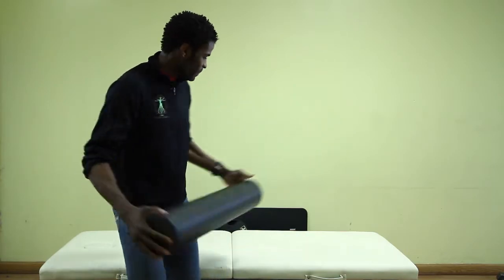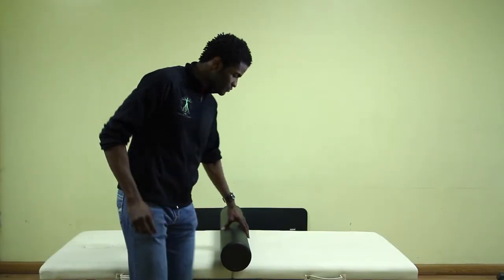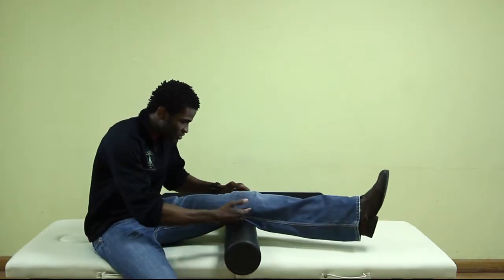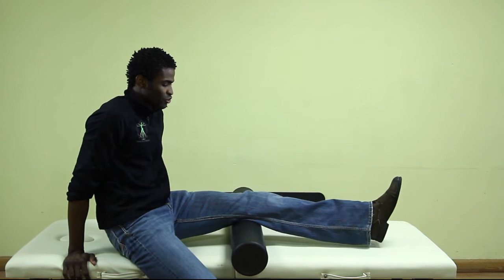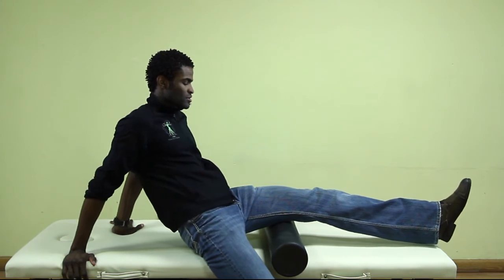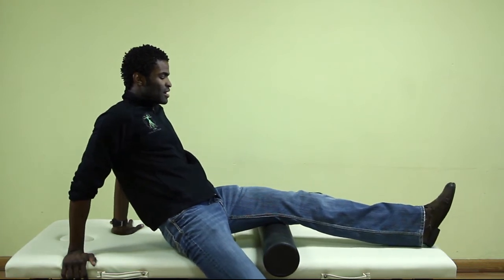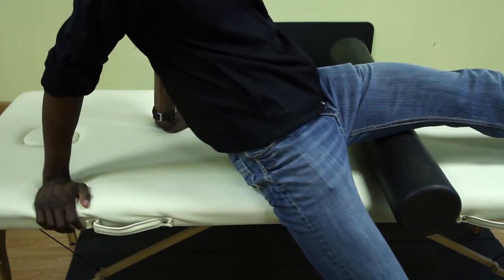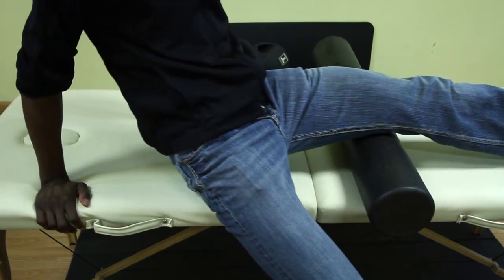Foam Roller Hamstring Stretches : Movement Tips & Exercises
Foam roller hamstring stretches are a whole lot easier to do than you might think. Find out how to properly do foam roller hamstring stretches with help from a longtime health and fitness professional in this free video clip.

Expert: MIchael Harris
Filmmaker: Tomasz Niemiec

Series Description: There are certain exercises that you can do right at home that are really great for working on your movement abilities in very efficient ways. Get movement tips with help from a longtime health and fitness professional in this free video series.